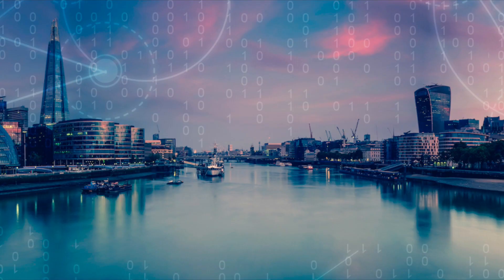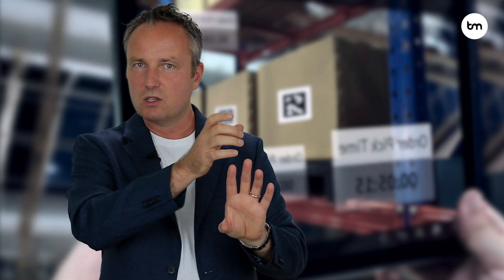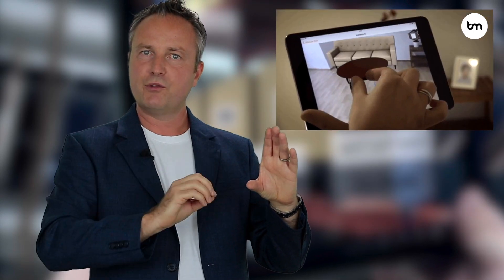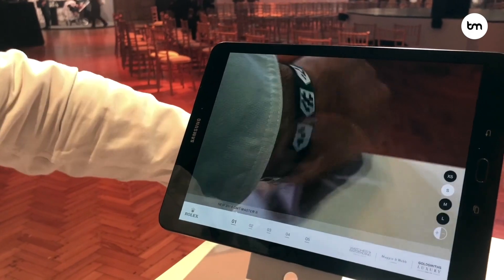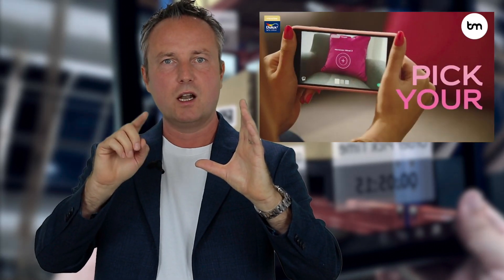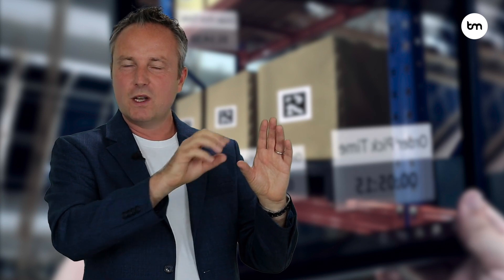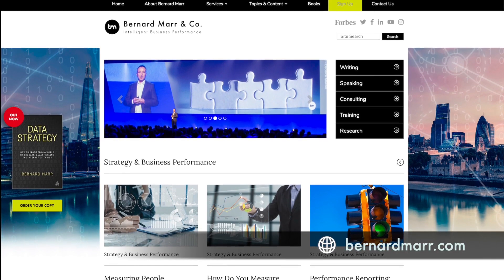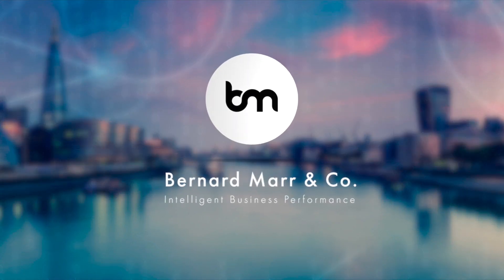What is augmented reality - A super-simple explanation of how it is used in business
In this video I explain AR and how it is now used in business.

I write articles every week on various different topics such as Big Data, AI and Key Performance Indicators.